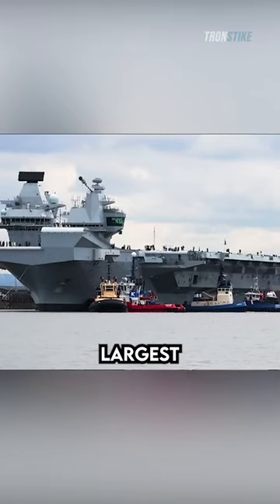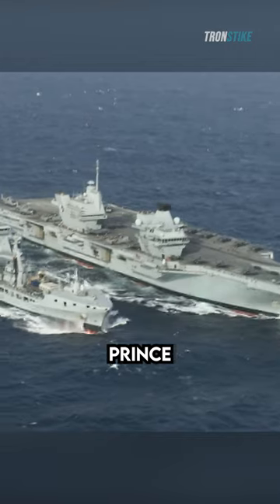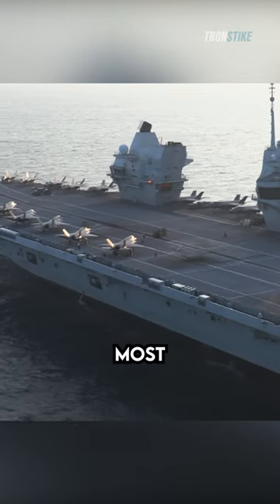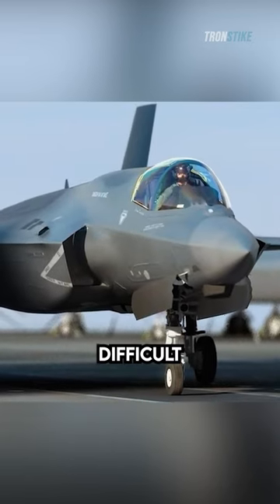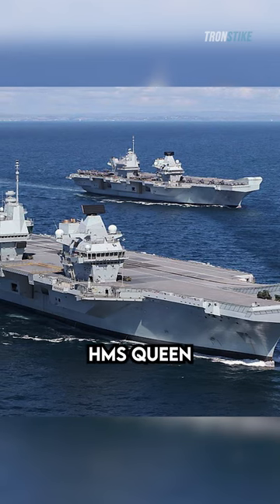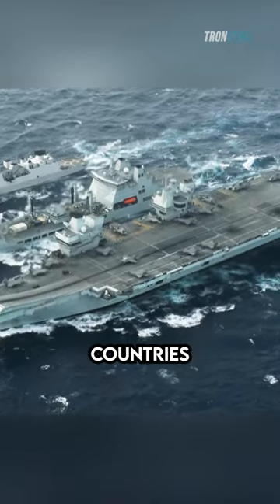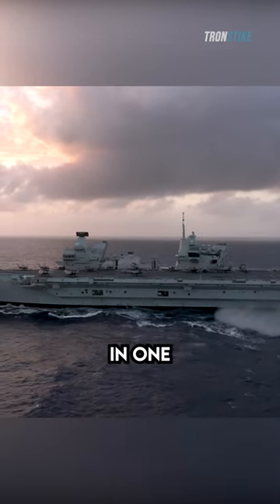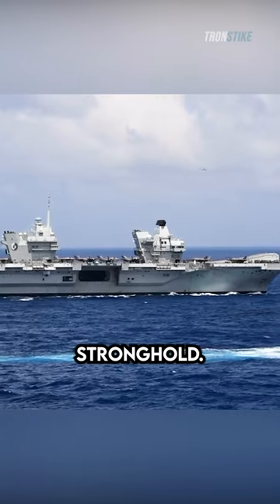How Powerful is HMS Queen Elizabeth?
Embark on a thrilling journey as we uncover the awe-inspiring power of HMS Queen Elizabeth, the UK's largest warship ever built. Immerse yourself in the heart of engineering prowess as we unveil the cutting-edge technologies and capabilities that make this vessel a formidable force to be reckoned with.

Witness the sheer might of the Queen Elizabeth's formidable airpower, capable of launching F-35B Lightning II jets from its expansive flight deck. Experience the raw power of its propulsion systems, enabling it to navigate the world's oceans with unrivaled speed and agility.